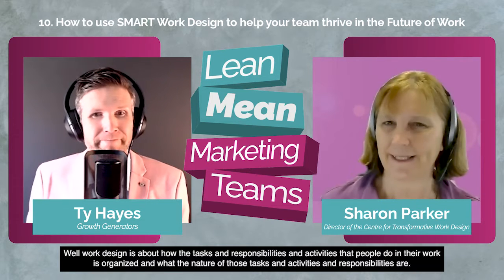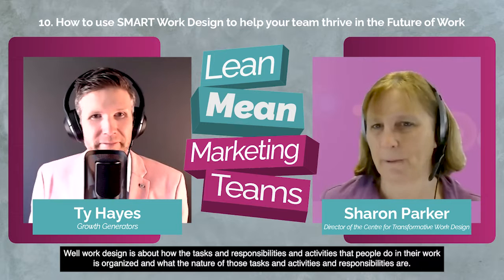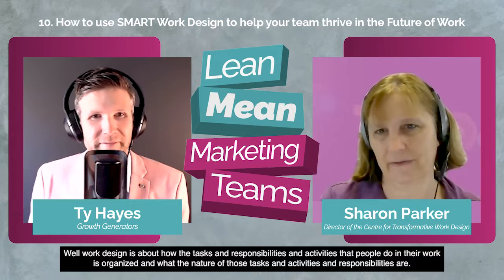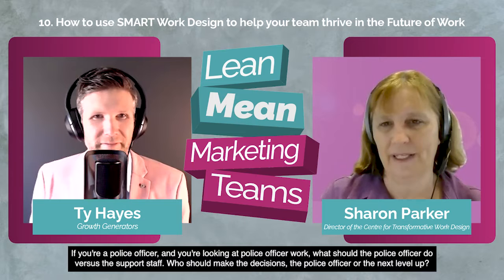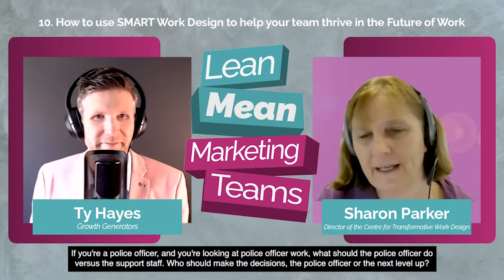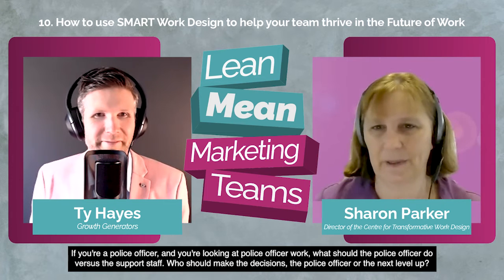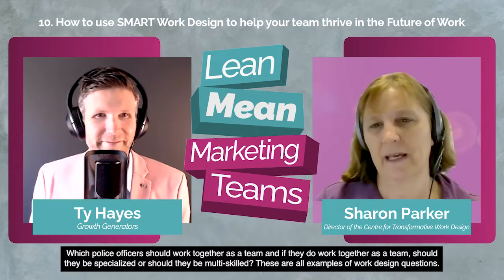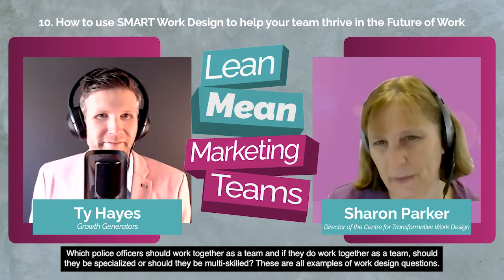Two critical factors to increase staff engagement by Prof. Sharon Parker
Sharon Parker, Director of the Centre of Transformative Work Design, defines "Work Design" before breaking down the "S" and "M" in the "SMART" Work Design framework.

To find out what the rest of the "SMART" mnemonic represents, check out the full episode: "10. How to use SMART Work Design to help your team in the Future of Work with Prof Sharon Parker"

Find out how Ty and Growth Generators can help you create the future-fit team you need to achieve your growth goals.

About Lean Mean Marketing Teams:

In today’s fast-paced world, your team is your ultimate competitive advantage. Discover how to create a high-performance marketing team by joining Ty Hayes as he interviews leading CMOs, authors and experts at the top of their game.

You’ll explore the dynamic team structures, agile practices, leadership and culture behind some of the world’s most successful brands and the teams driving their marketing. If you’re a marketer looking to enhance your leadership and boost your team’s capability, then this is your must-listen podcast.

Host Ty Hayes is an award-winning former CMO, turned business founder, who built and led the #1 Marketing Team in Australia (AMI Awards) and was ranked the #10 CMO in Australia (CMO50), whilst CMO for a global university.